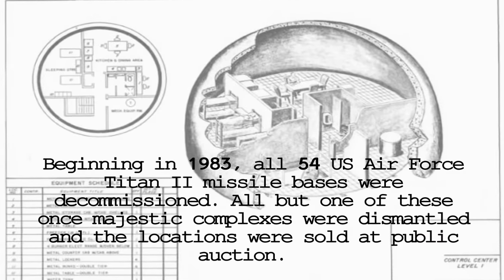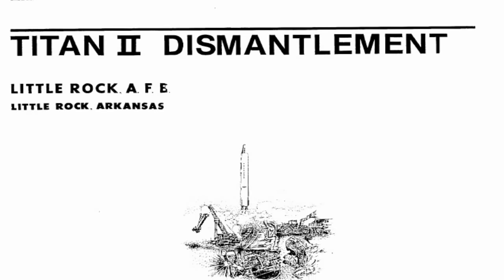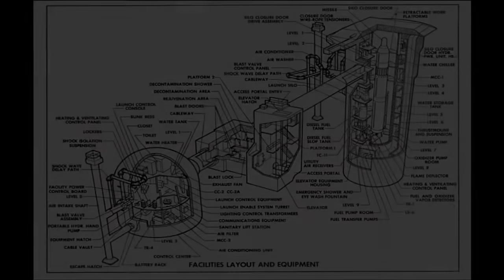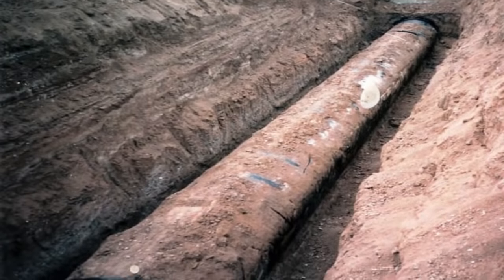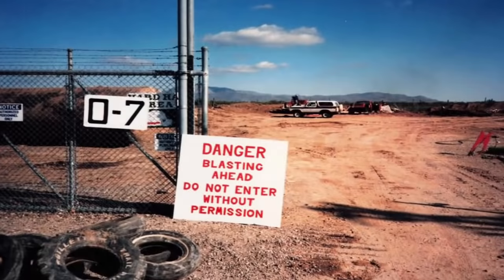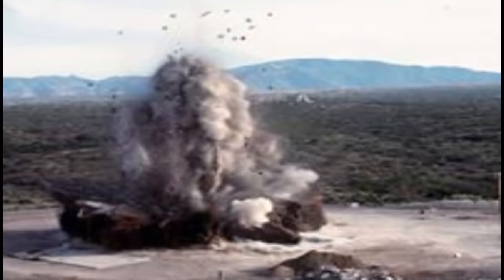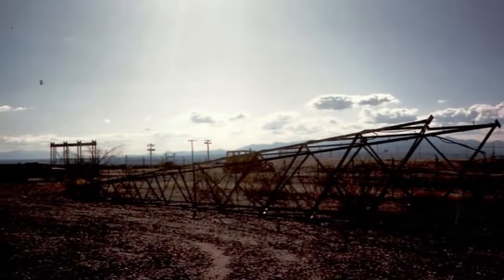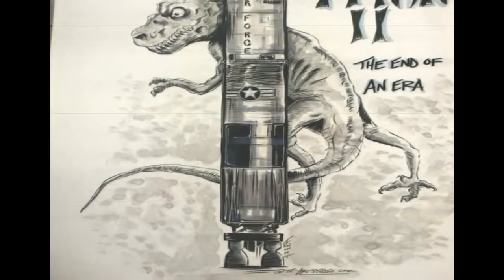Titan II Legacy - Part 3: Deactivation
During the early 80's, the Titan II missile program was decommissioned.  All 54 complexes were dismantled and were abandoned.  This is a short documentary of that process and what it took to accomplish it.

Background music is from Apollo 13 Soundtrack ( All systems go - The Launch )